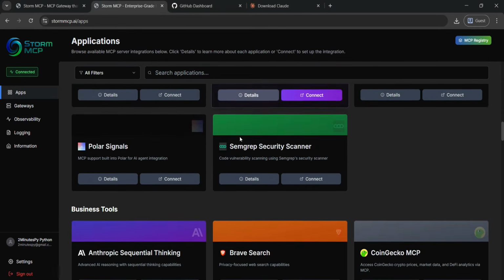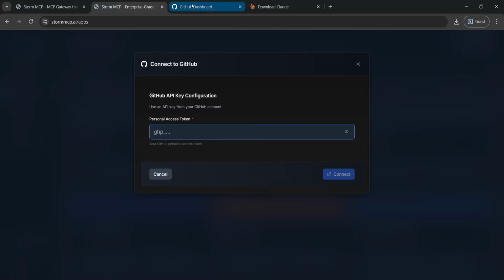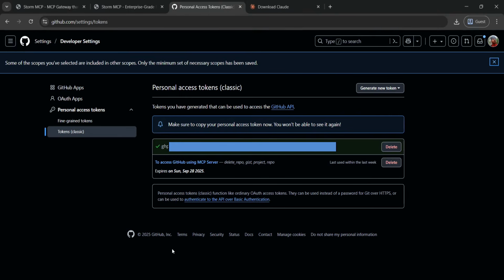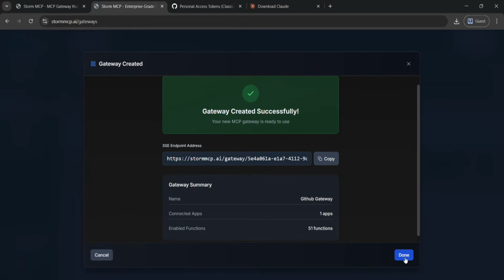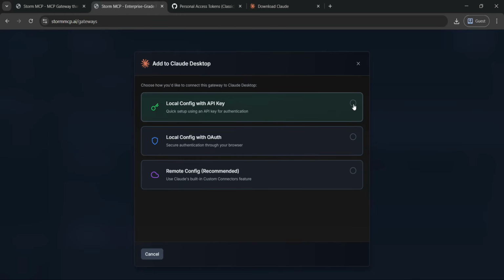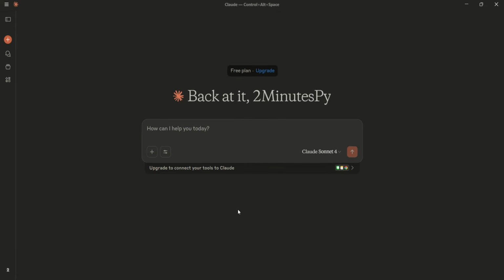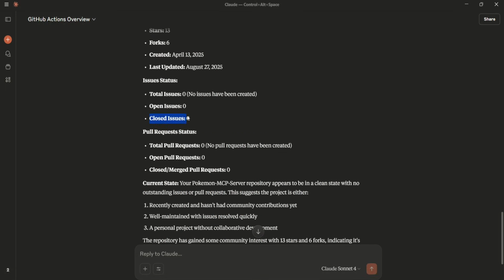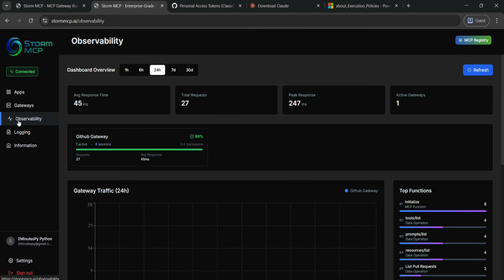One-Click MCP Servers?! 😲 Over 2k Ready-to-use MCP Servers...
Hey everyone! A while ago, I made a video showing how to build your own MCP server in Python.
But setting up MCP servers manually can get tricky. That’s why I’m excited to share this sponsored video with **Storm MCP** — a platform that provides ready-to-use MCP servers. 🚀

With Storm MCP, you don’t need messy configs or complicated setups. Just connect your favorite MCP client (Claude, Cursor, Claude Code, etc.) and you’re good to go.

👉 In this video, I’ll show you step by step how I connected the GitHub MCP server with Claude Desktop using Storm MCP.
- Generate a GitHub token
- Create a Gateway in Storm MCP
- Connect it with Claude Desktop
- Run GitHub actions directly inside Claude

And the best part? You can explore **2,000+ community-built MCP servers** from the MCP registry to supercharge your workflow.